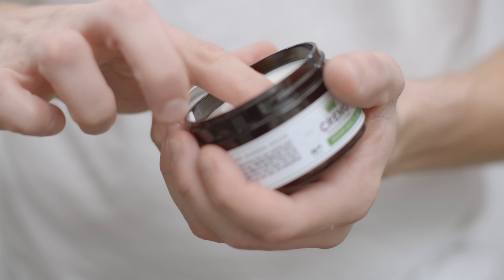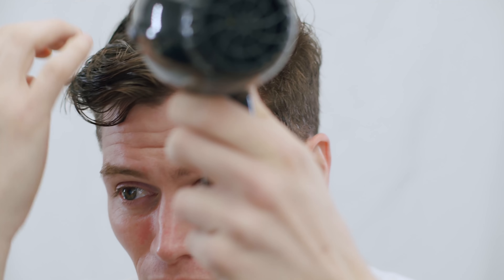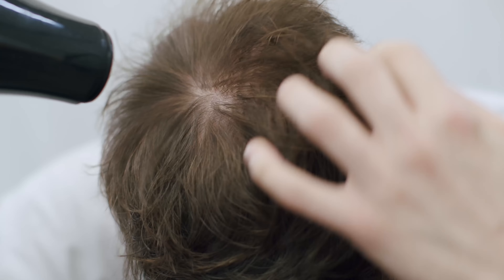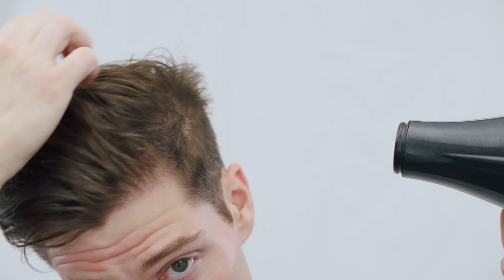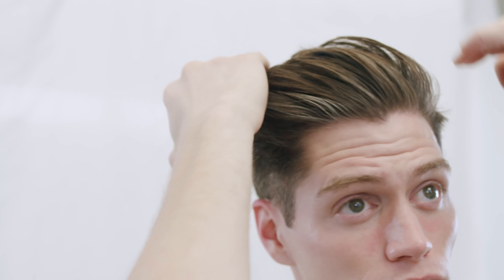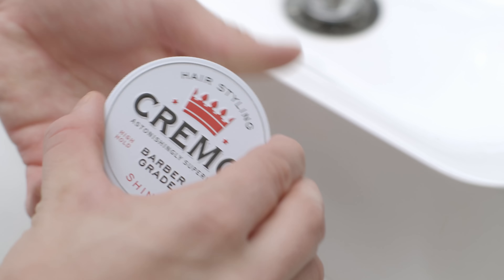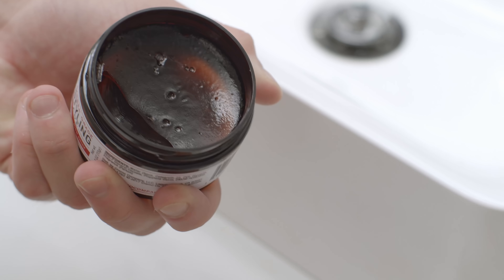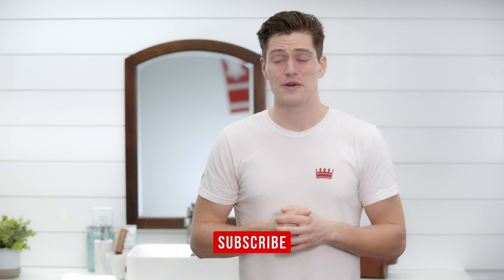How to Get a Classic Flexible Style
Looking for an everyday style with just the right amount of class? Check out this Cremo Styling Cream tutorial with grooming aficionado, Edward Harrington. It's a look that can go from the head of the table in the executive boardroom to lane 6 at the local bowling alley.